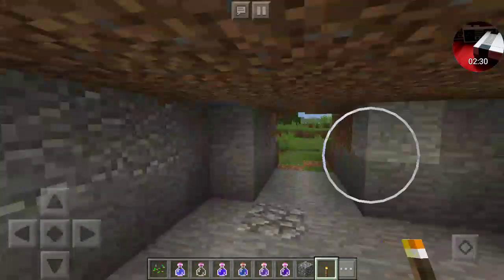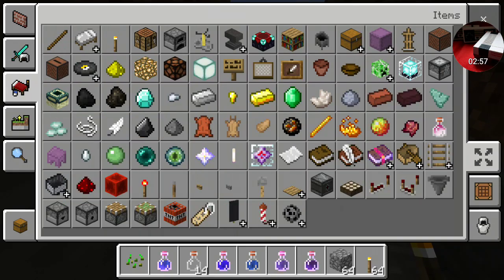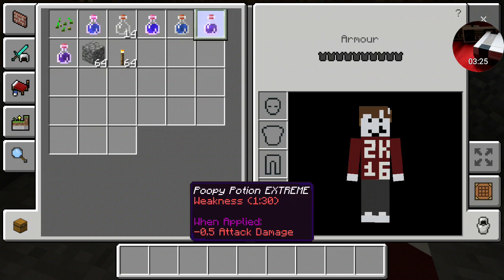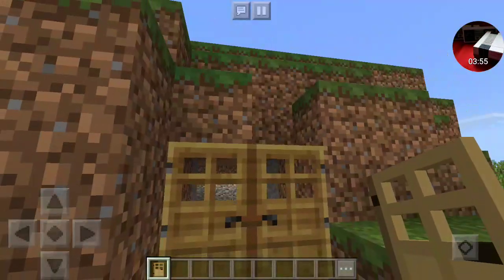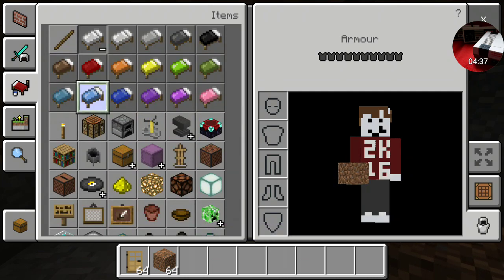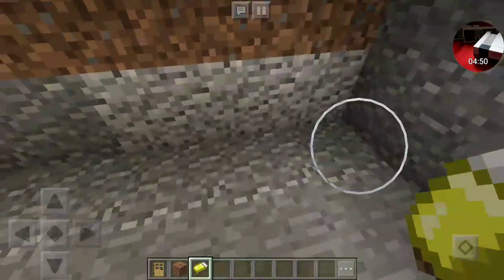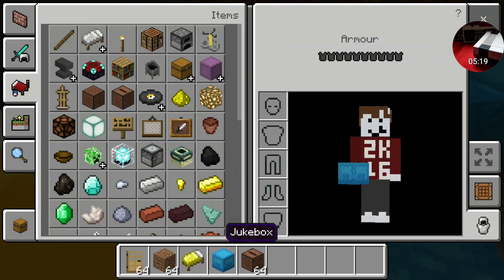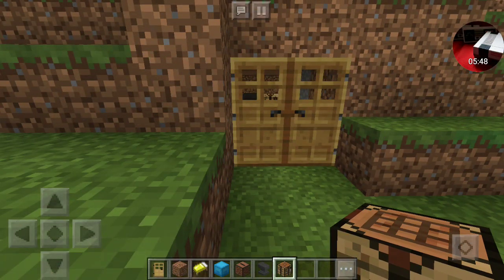Lincoln's Gaming Day 1 Minecraft Beautiful Underground Houses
Hi guys! It's Lincoln Coolgamer back with a new series!! It's called Lincoln's Gaming! In this series, there will be lots of gaming on lots of different games! So enjoy!😀😉